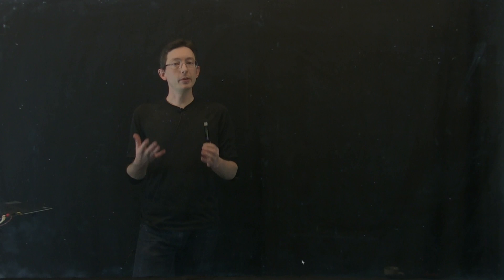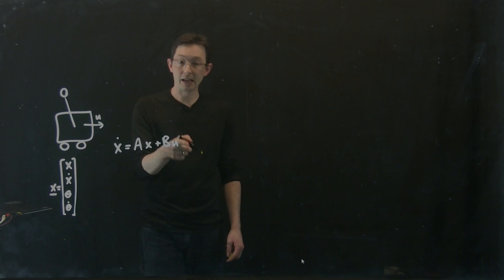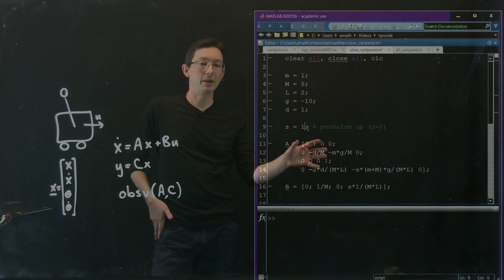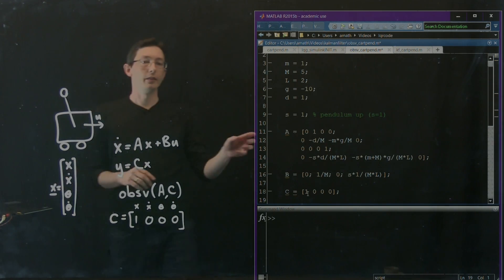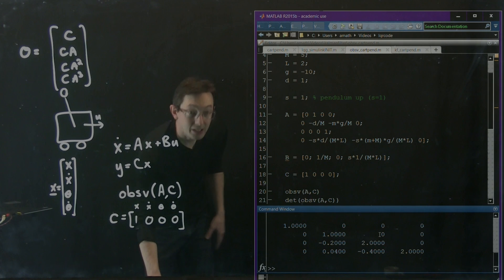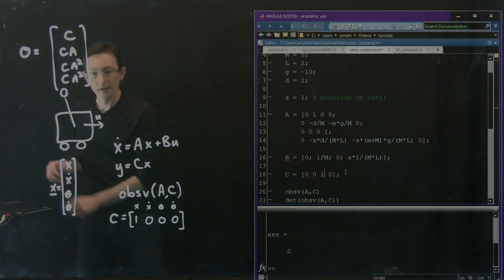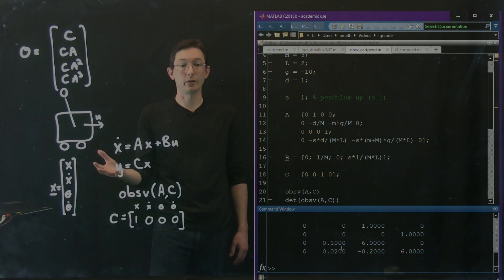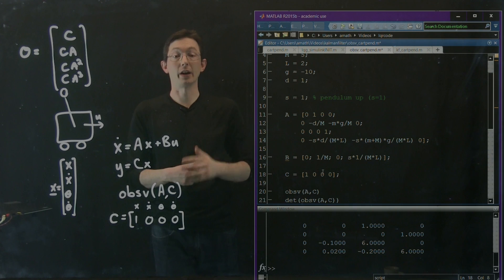Control Bootcamp: Observability Example in Matlab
This video explores observability in Matlab on the example system of an inverted pendulum on a cart.